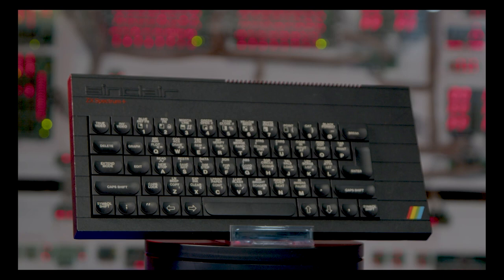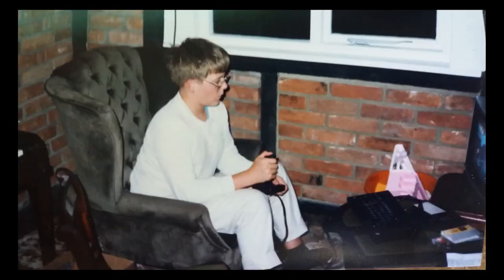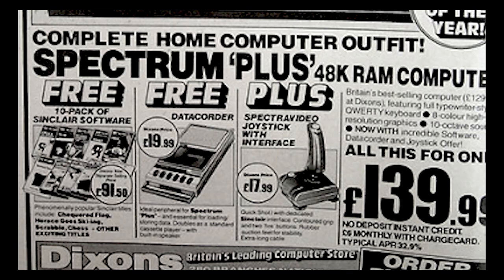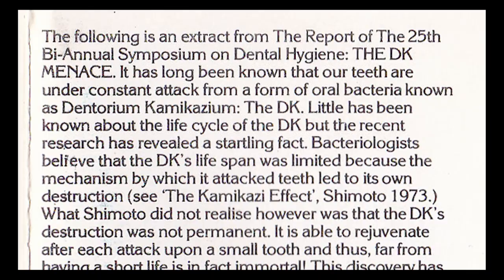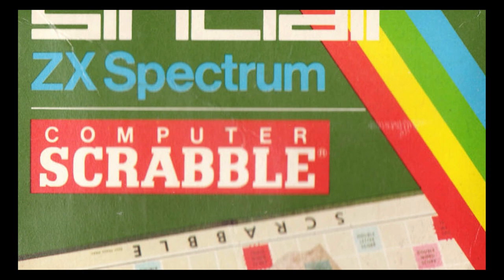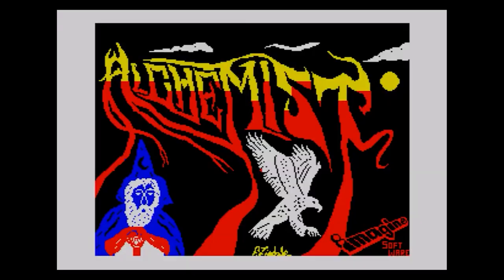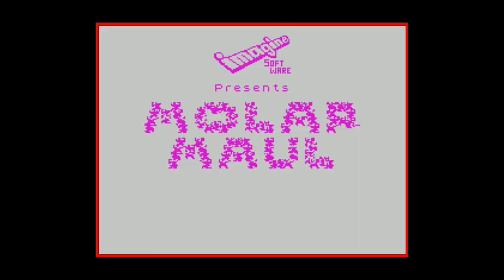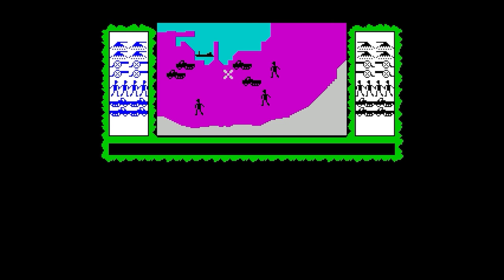Graeme Mason | Christmas with my Sinclair ZX Spectrum | The Rubber-Keyed Wonder Movie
Many fans of the ZX Spectrum have that wonderful 'Festive story' of how they rushed down the stairs on Christmas day to find a Spectrum sized bundle under the tree! Here Author and Video Game Journalist Graeme Mason shares his own story on getting his first ZX Spectrum and the games that came with it!

This clip is from our new documentary film celebrating the 40th anniversary of the Sinclair ZX Spectrum called 'The Rubber-Keyed Wonder: 40 Years of the Sinclair ZX Spectrum'.

2022 will mark 40 years since the Sinclair ZX Spectrum was released in April 1982! The ZX Spectrum computer went onto sell over 5 million units and was one of the most important contributions in 50 years of video game history, and for many was the most important and perhaps most loved!

It wasn't just the wonderful library of computer games that sprung up because of the ZX Spectrum, but it was the chief component that kick-started the British Video Games Industry in the 1980s!

With this project, we are making a standalone 80min feature film documentary plus loads of additional featurettes and game design stories that cover a huge array of subjects all to do with our mutual love for the ZX Spectrum and put it all into one celebratory, 40th anniversary package!

Anyone who PRE-ORDERS our new film gets to join the production gaining IMMEDIATE ACCESS to a '1 HOUR BACKER PACK' full of clips from the upcoming film and game makings of such as Jon Ritman on Match Day 1 & 2, Graftgold, Equinox with Raff Cecco, Julian Gollop on Chaos and a lot more!